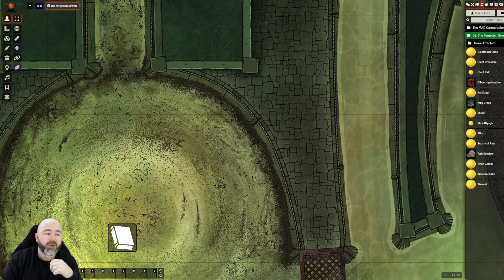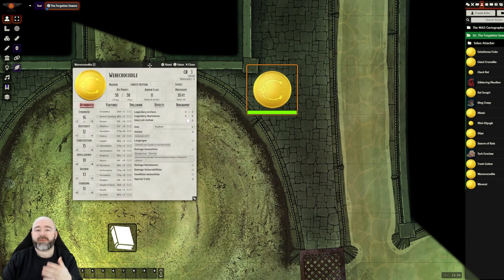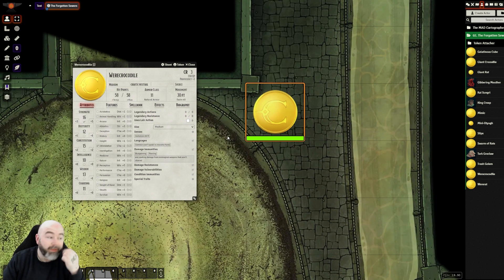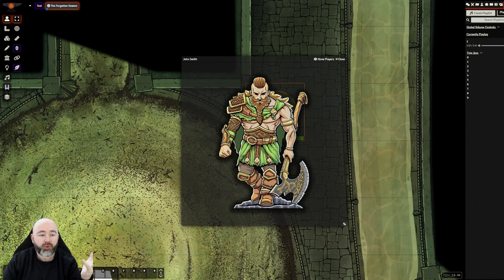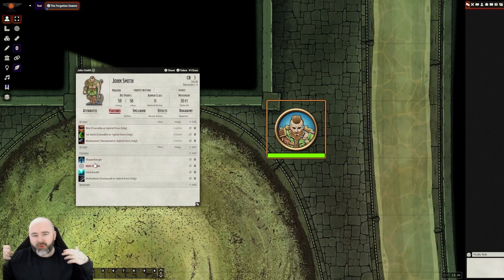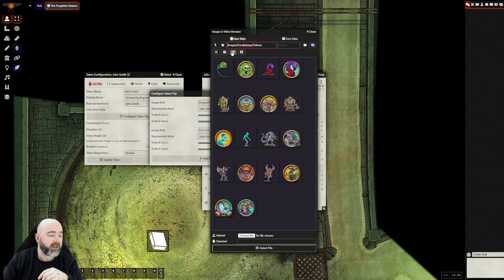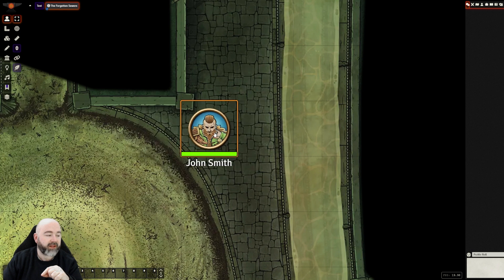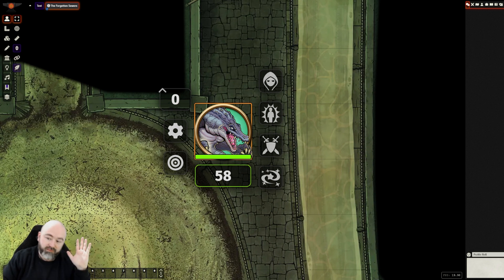Using Tokenflip to quickly change actor tokens in FoundryVTT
A quick video in which I showcase Ripper's "TokenFlip" module, which allows you to swiftly swap a token's portrait mid-combat with 0 fuss.